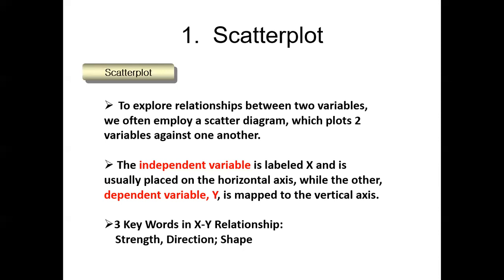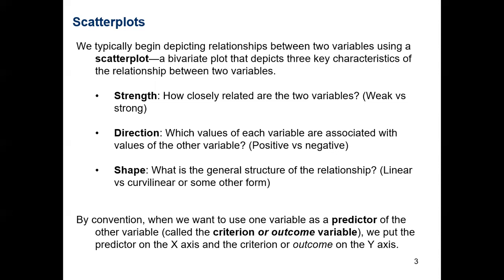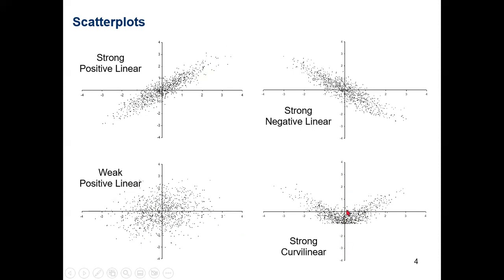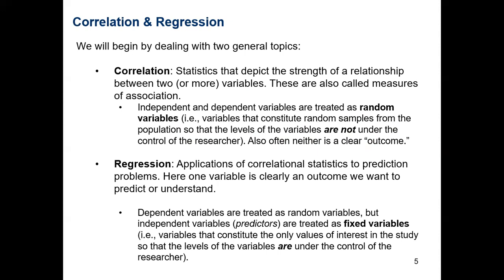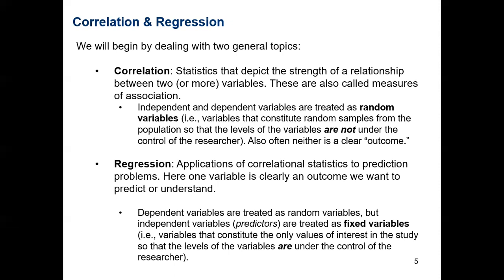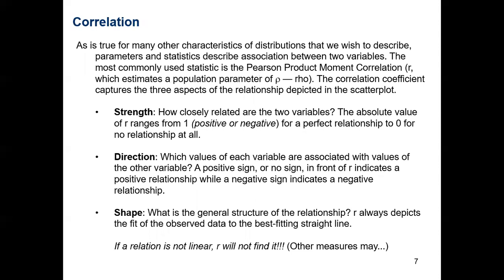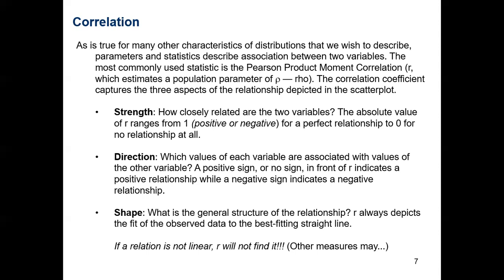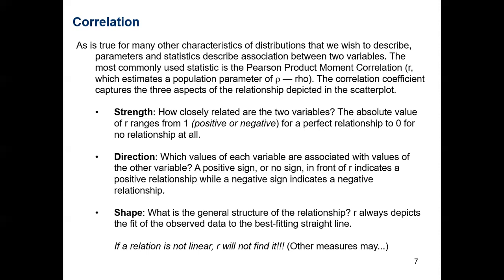1-1. Scatterplot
Chapter 1. Correlation
   1-1. Scatterplot

Note:

1. Please watch the videos in order (i.e., check the heading's number in order: 0, 1, 2, 3... ). This video is the first subtopic ("1-1. Scatterplot") of the PPT slide set, titled "1. Covariance and Correlation" (which is equivalent to the book chapter, Chapter 1. Correlation).

2. Module 1 "Covariance and Correlation"  includes joint distribution, scatterplot (direction, shape; strength), covariance, correlation, and ordinary least squares (OLS).

3. Prior to Module 1, students are required to install SPSS s/w program.

4. PAD6700—research design is required as a prerequisite or concurrent enrollment. Therefore, among students, there is some degree of knowledge of research design. The students can ask questions if they do not understand. Please be informed that passing the PAD 6700 course with a B does not necessarily mean you know the appropriate level of that knowledge. If you are the case, you are recommended to do extraordinary efforts, for instance, reading research design books.